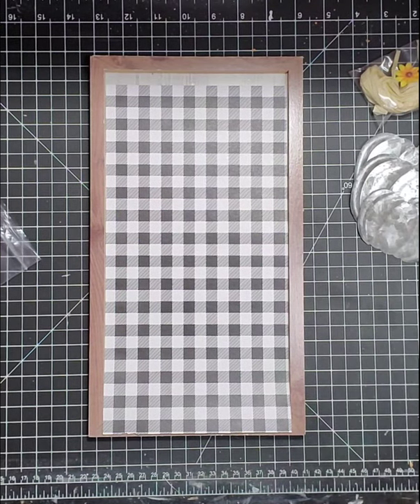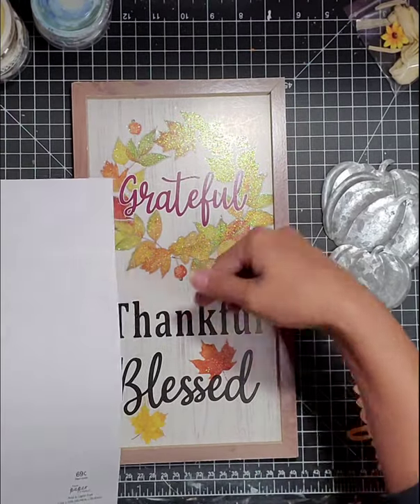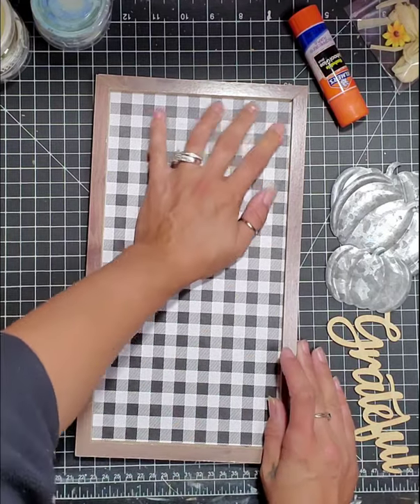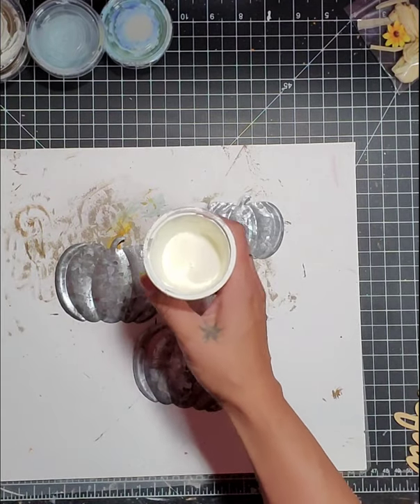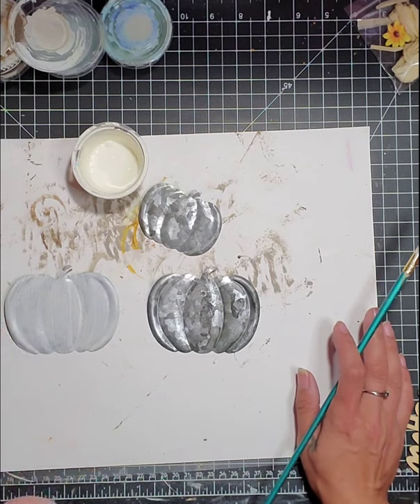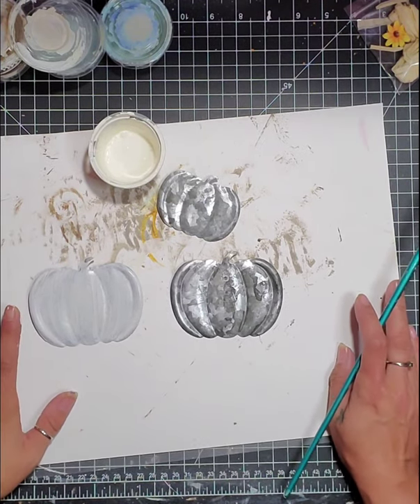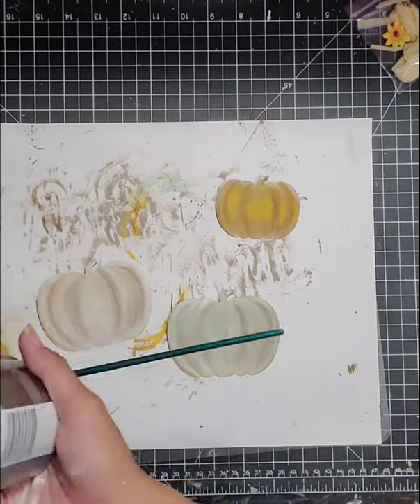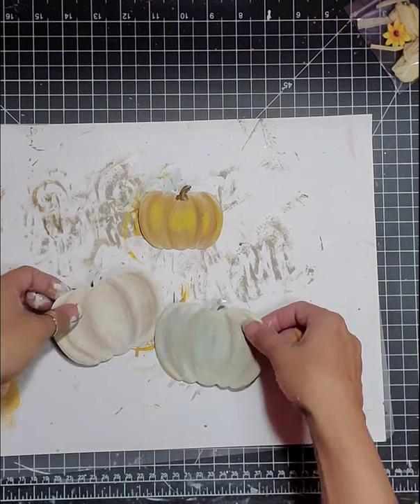Galvanized Metal Pumpkin Topiary Plaque Class- Making It With Morgan (Part 1)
Making It With Morgan Private Class
▪︎Please do not share this link.

SUPPLIES NEEEDED:
▪︎Hot glue gun
▪︎Glue stick
▪︎Scissors
▪︎Paint & Paint brushes- Medium/Small
☆Everything else is provided in your kit.☆